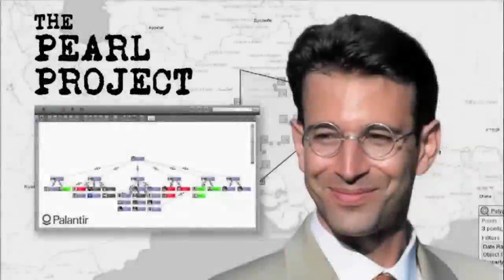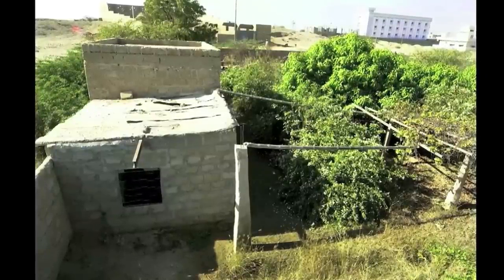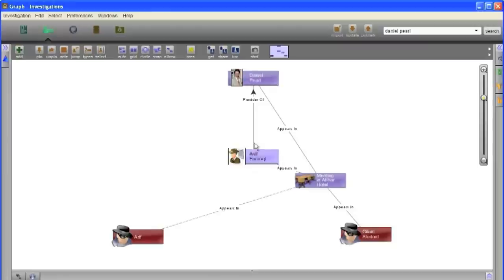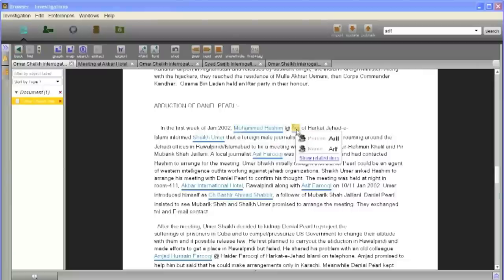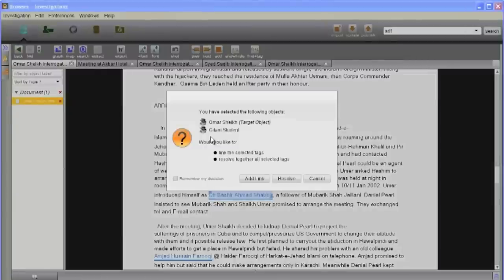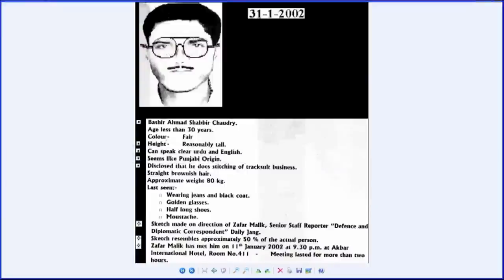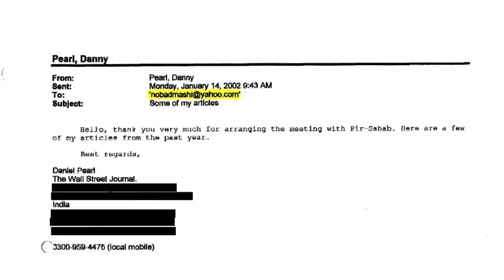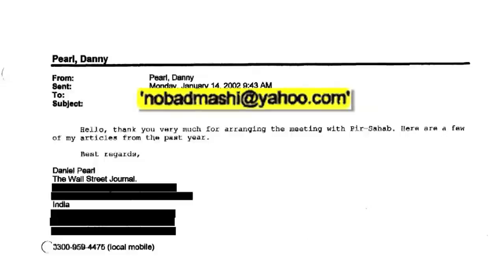Who Trapped Daniel Pearl?